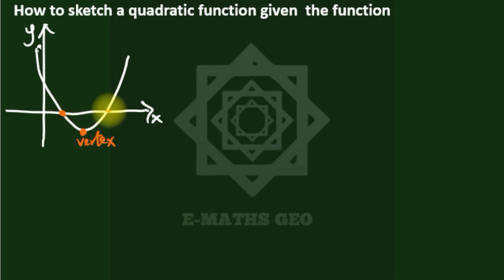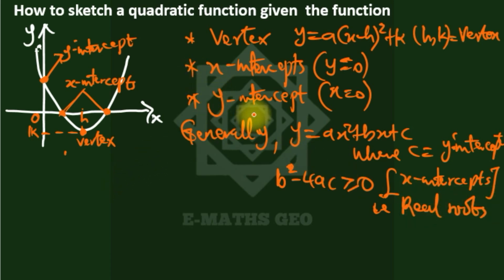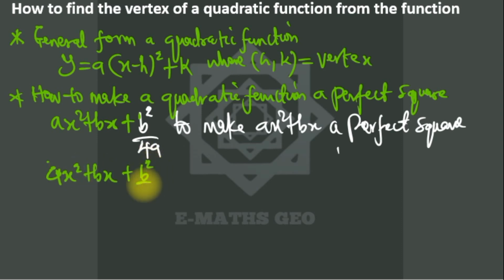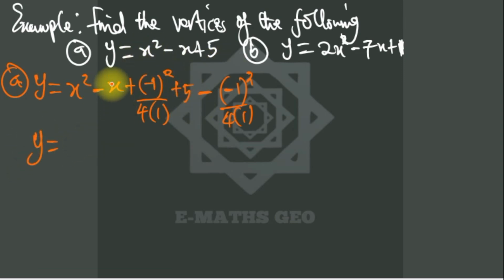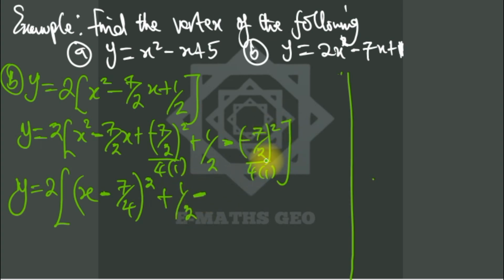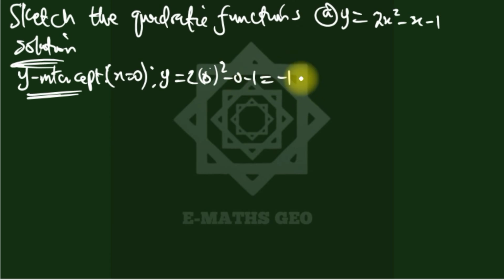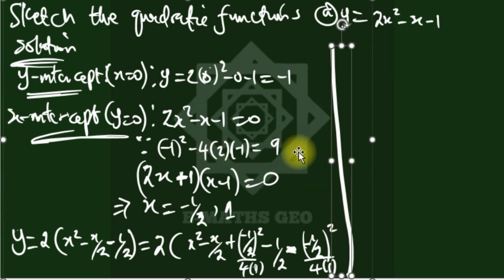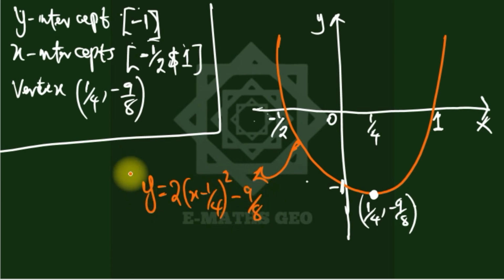How to sketch a quadratic function given the function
The general method of sketching a quadratic function given the function